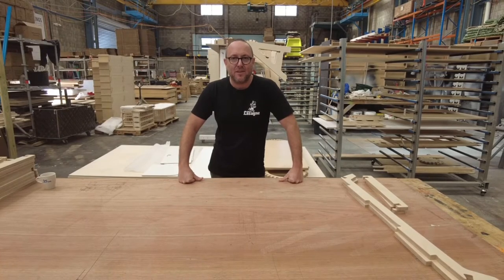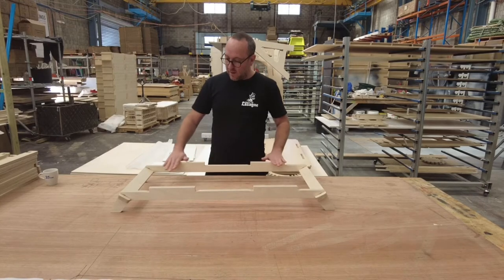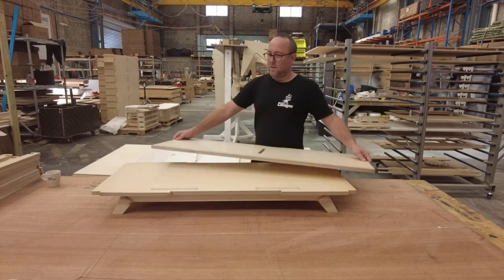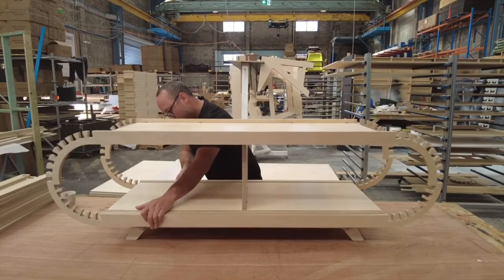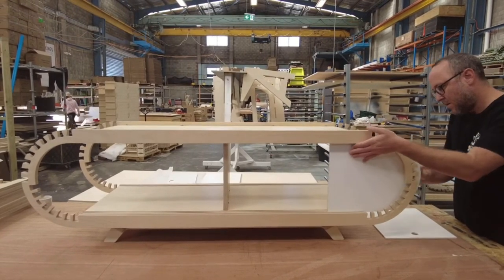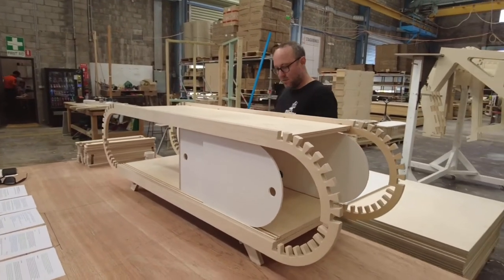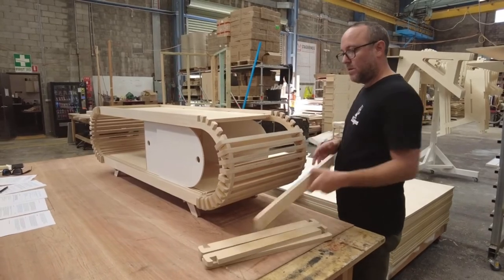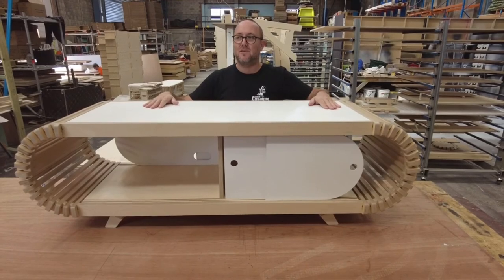IsoKing Designer, Mick Jessop discusses the new IsoKing At Home Entertainment Unit